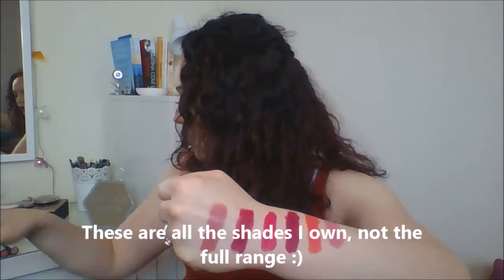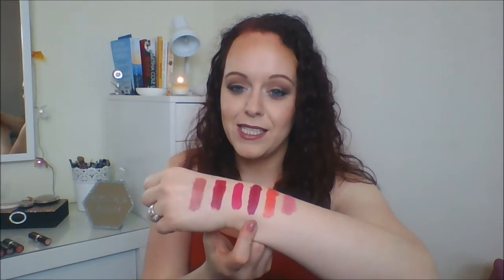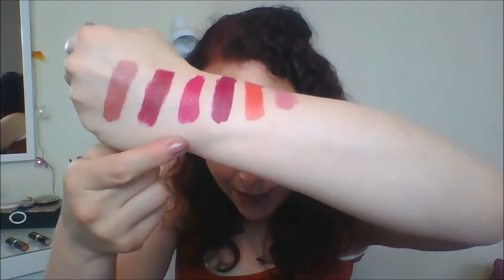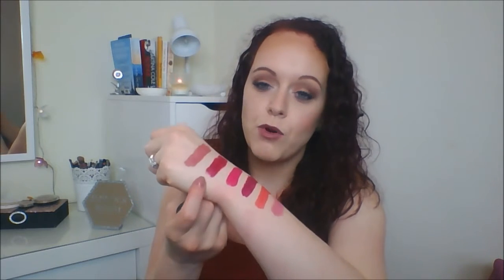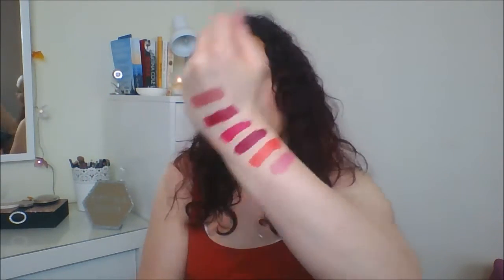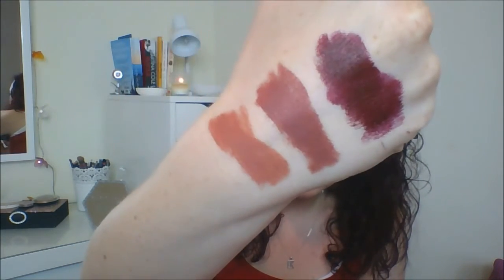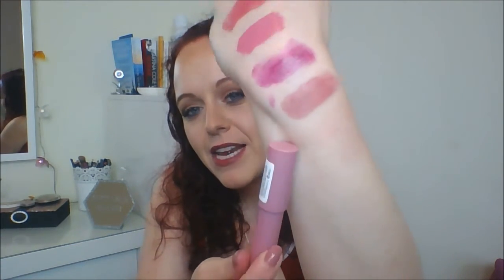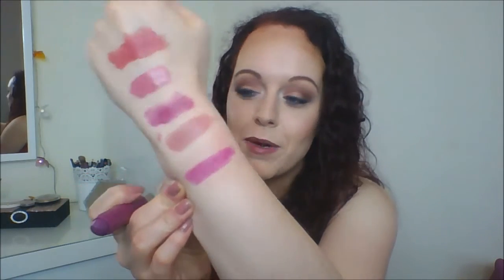Longest Lasting Affordable Lipsticks - Non 'Matte Liquid Lipsticks'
This was a requested video for my opinions and thoughts of the longest lasting lipsticks that are not matte liquid lipsticks. This video is full of swatches! There seems to be this massive trend on these tubes of matte liquid lipsticks, but you really do have to have perfectly plumped and primed lips to pull them off. I personally find them quite unflattering and I do not like the feel of them. So I have been on the hunt for years for traditional lipsticks with a decent wear time.

Products Mentioned:
Rimmel Lasting Finish Lipstick
Maybelline Matte Lipstick
Boots No7 Lasting Perfection Lipstick
I Love/Heart Makeup (Makeup Revolution) Lip Lava
Revlon Balm Stain
Revlon Matte Balm
Makeup Revolution Iconic Pro Matte Lipstick

Kelly xxx

All opinions are my own and this video has not been sponsored.